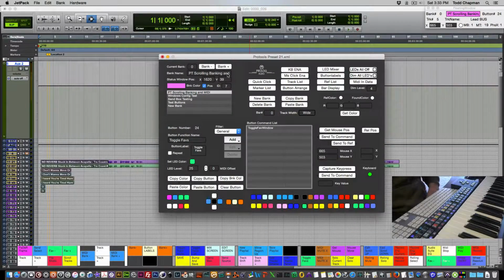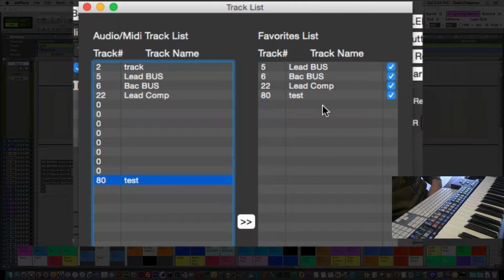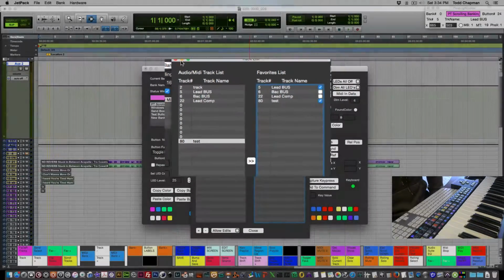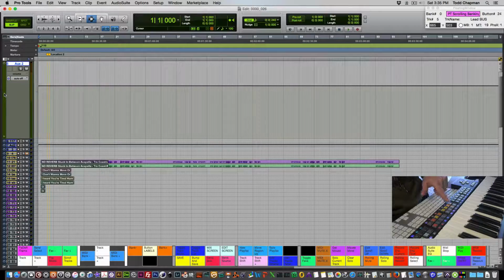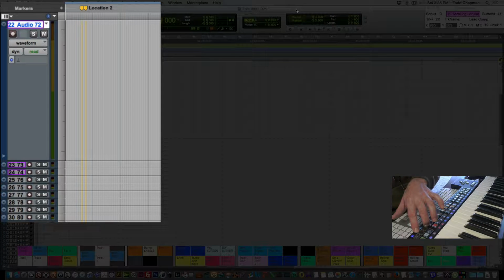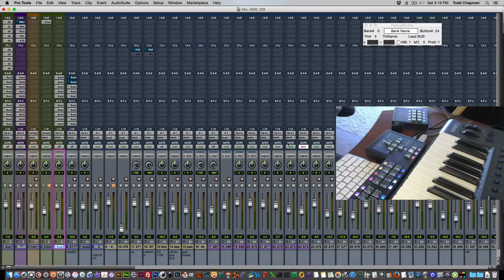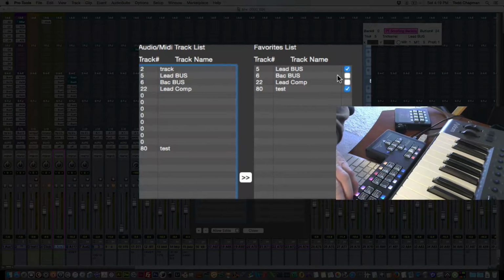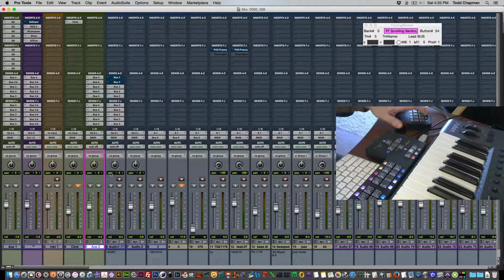Jetpack Macro Keyboard System: Demo - Favorites List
JetPack Macro Keyboard System:  A programmable keyboard/software system specifically designed to be used as a controller for complex apps such as Protools, Logic, Live, Avid etc.  The keyboard connects via USB to a computer which has an program that allows complex programming of mouse and keyboard functions.  String together unlimited numbers of keyboard and mouse functions, with unlimited banks stored in presets.  Think of it as a Quick Keys with a dedicated keyboard with massive functionality.

Available Q1 2017